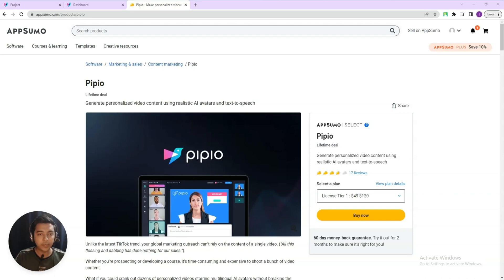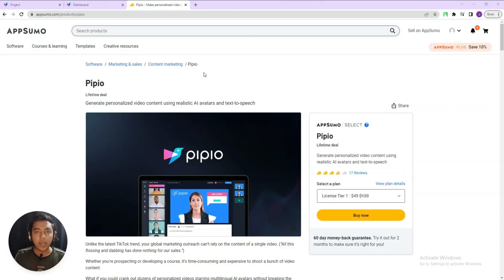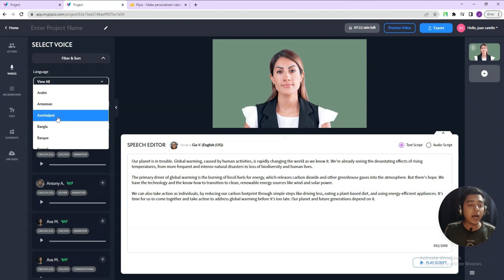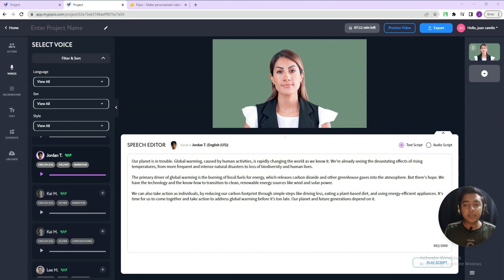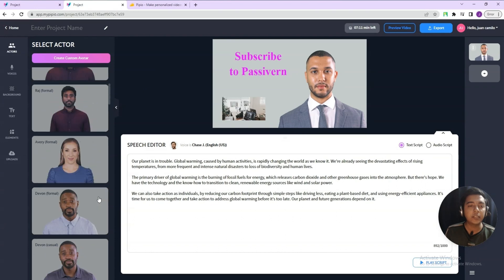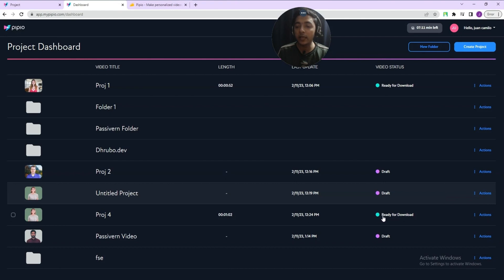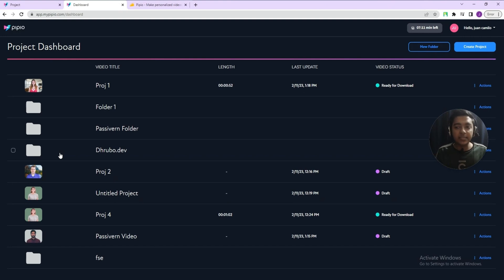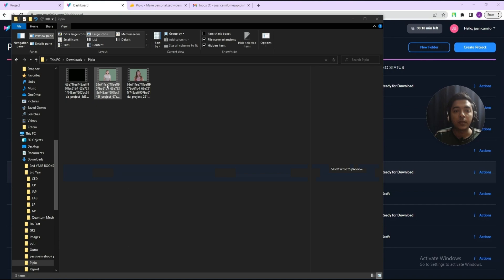Pipio Review - Generate Personalized Video Content with Realistic AI Avatars and Text-to-Speech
Looking for an affordable way to create personalized video content without breaking the bank? Look no further than Pipio, the text-to-video platform that features photorealistic AI avatars in a variety of ages, ethnicities, genders, and races. With over 825 voice and accent options in 79 languages, you can reach a global audience and tailor your message to your brand's voice. Whether you're looking to develop a course or create marketing outreach, Pipio makes it easy to create professional videos with ease. Plus, you can customize the text-to-speech to ensure your virtual actors sound natural. So why wait? Start creating personalized video content with Pipio today and give your brand a friendly face.

🔥 TOOLS I USE To Make My YouTube Video:
 [$9 Discount]

🔥 PROTECT YOUR INTERNET PRESENCE:
☑ Watched the video!
☐ Liked?
★ TABLE OF CONTENTS ★
0:00 Pipio Lifetime Deal Overview on AppSumo
3:23 Pipio Dashboard
3:32 Generate Ai Video using Pipio
11:36 Bug that I found on Pipio
16:43 Get Pipio Lifetime Deal with a 10% Discount
17:11 Subscribe Please